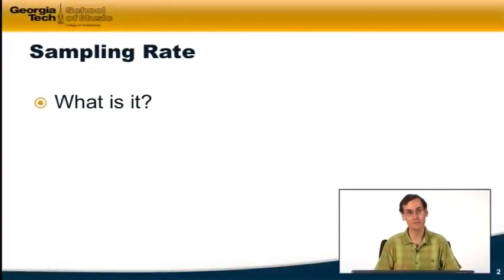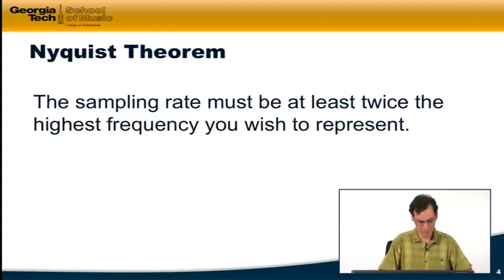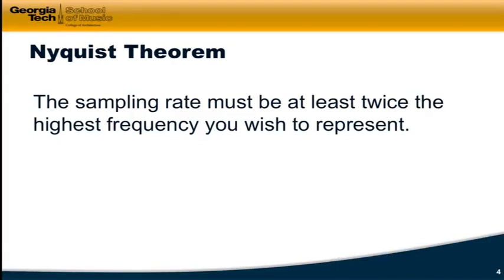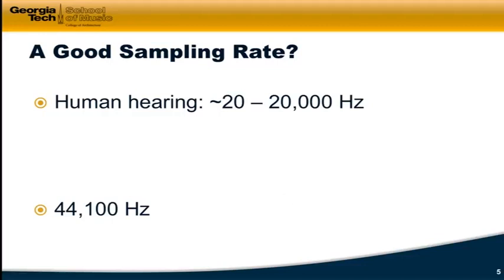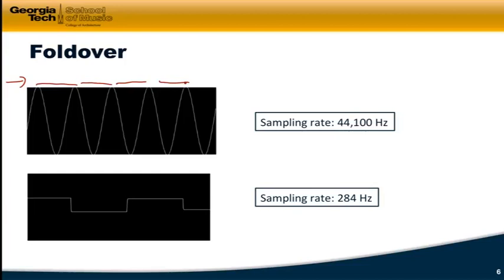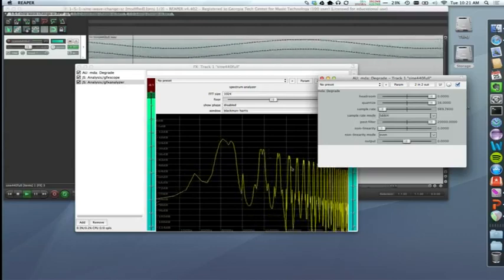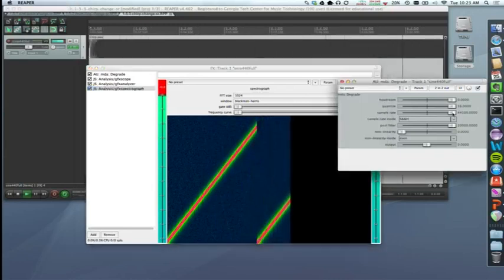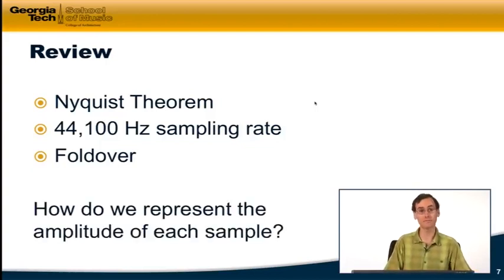1.5 - Sampling Rate | Music Technology